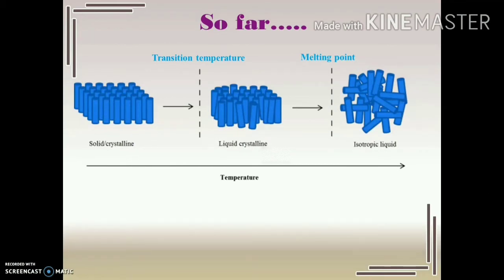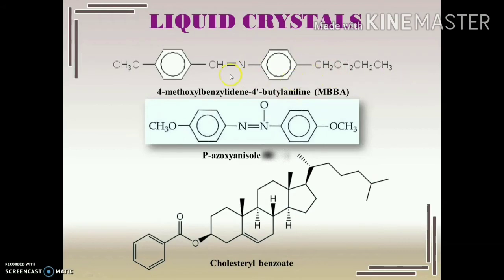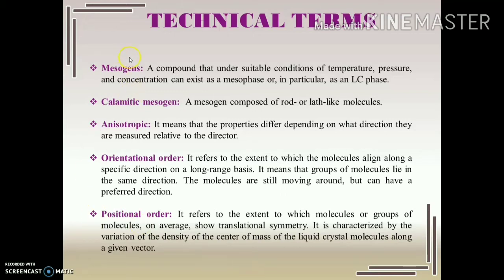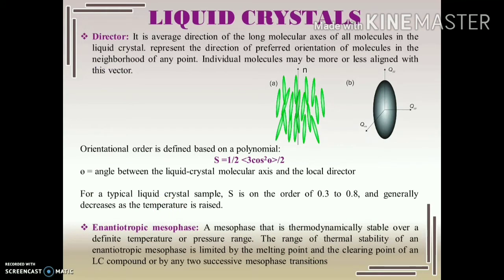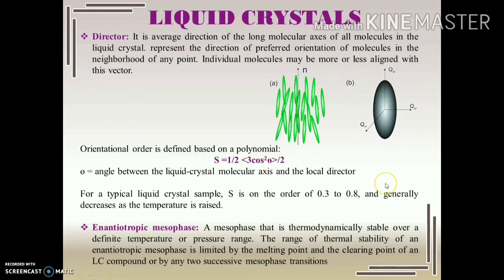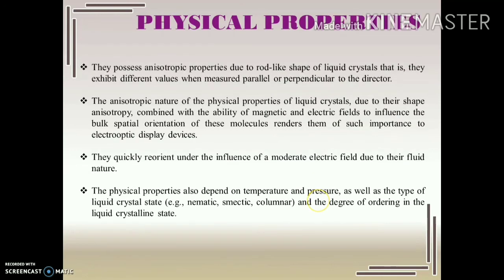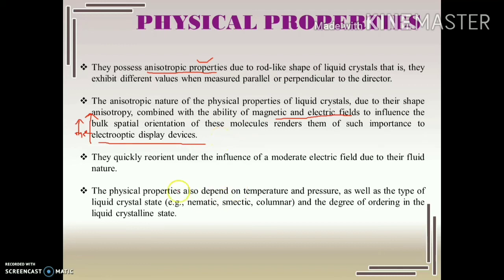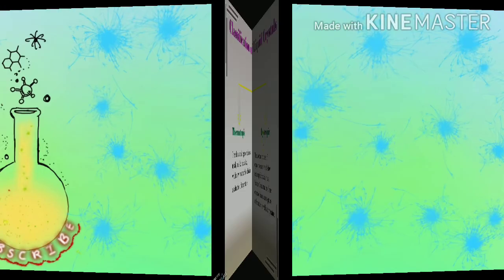Liquid crystals-II | BTC | B.Tech | B.Sc | Analytical Chemistry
Liquid crystal

Mesophase

Mesogen

Anisotropic

Isotropic

Orientation order

Position order

Thermotropic

Lyotropic